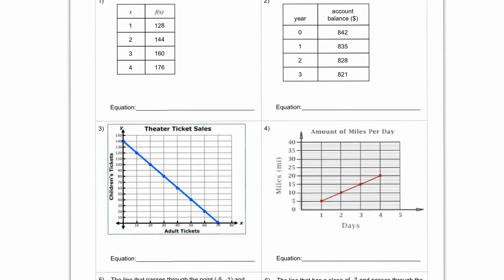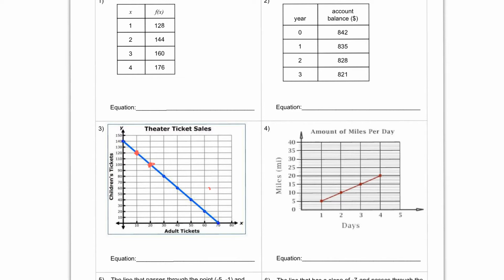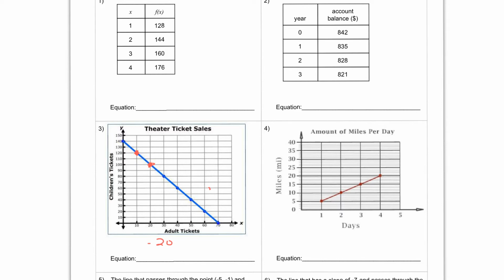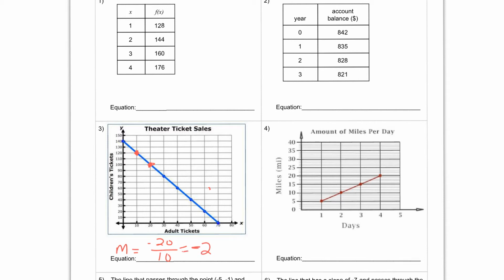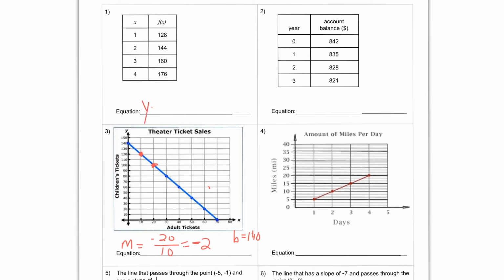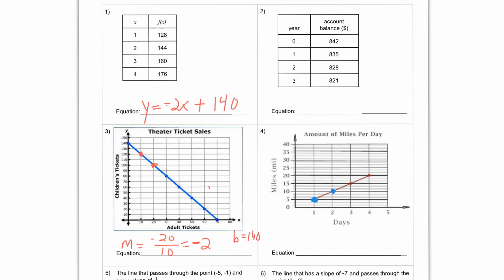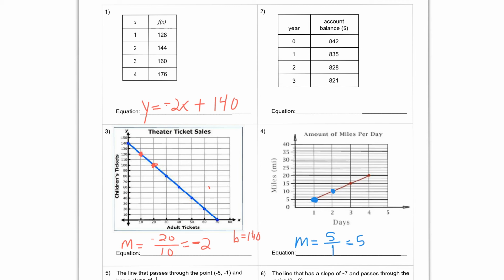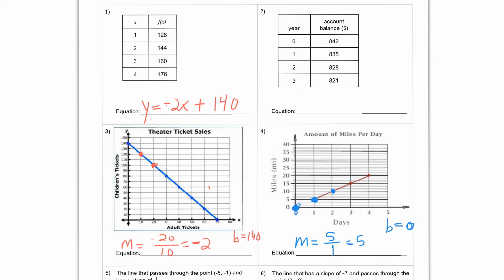1A.3.1 q 3 and 4